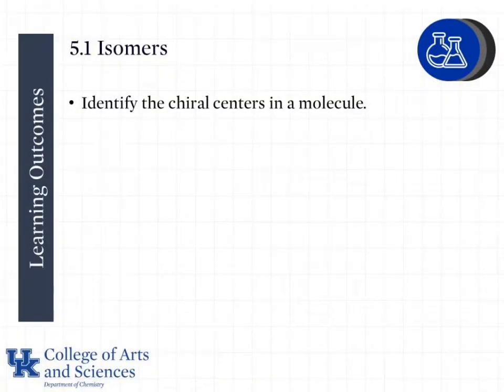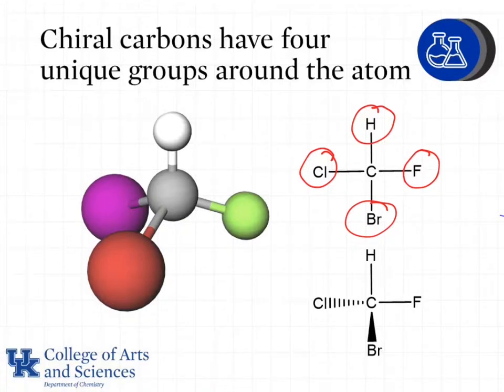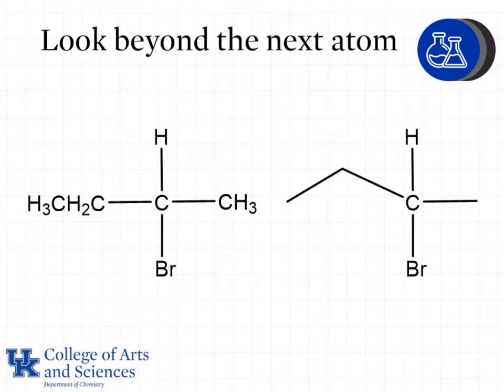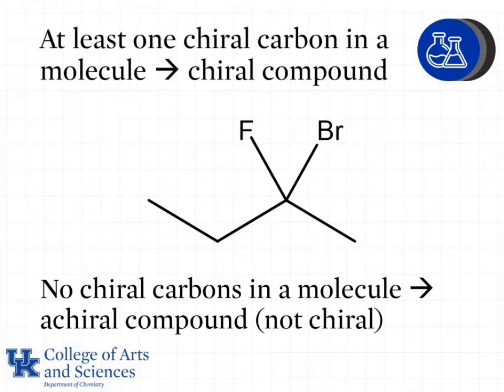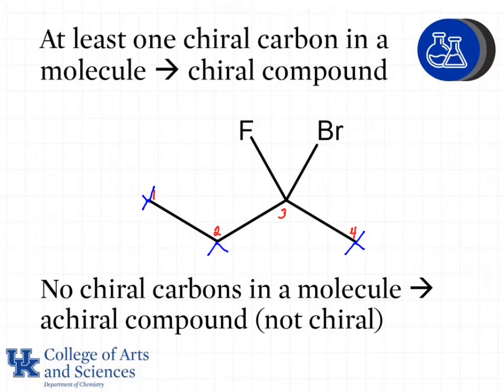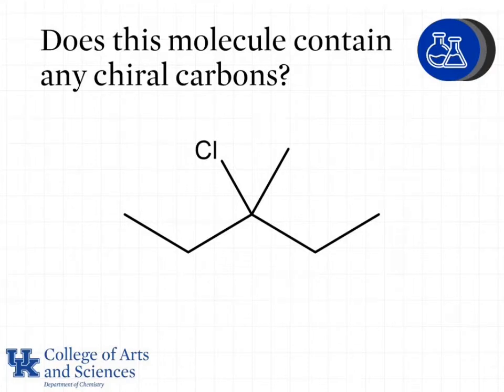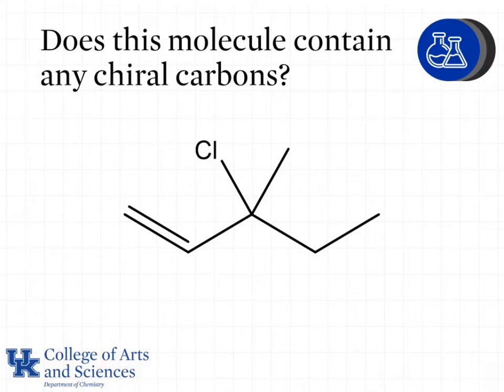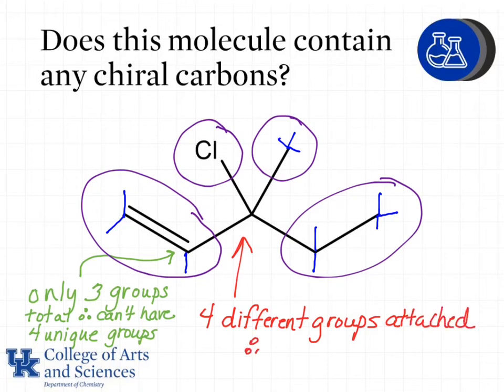5 1b Chirality